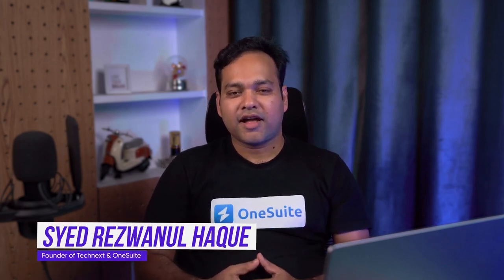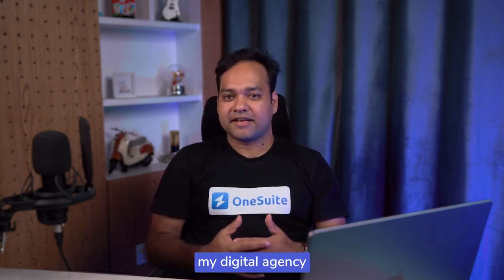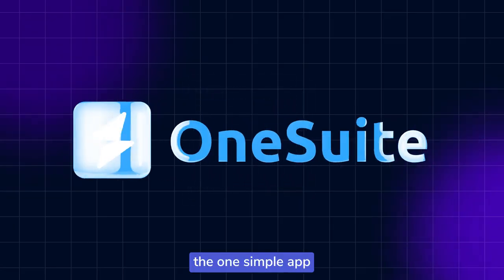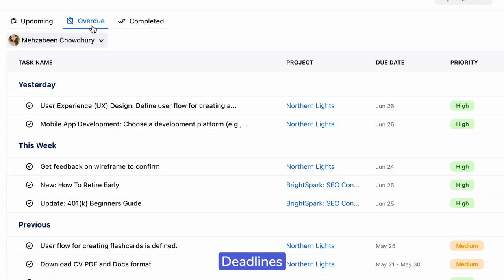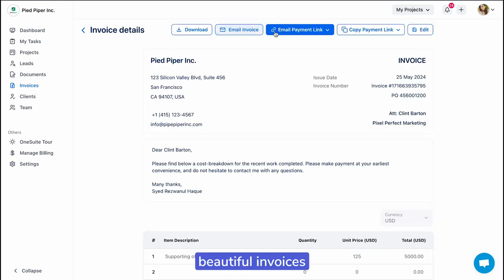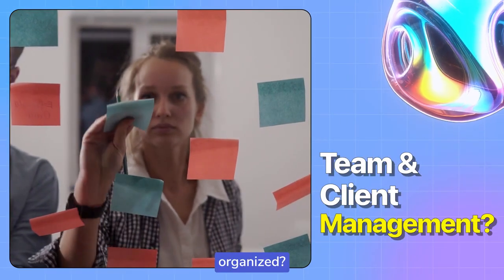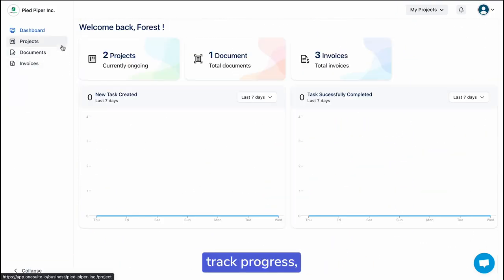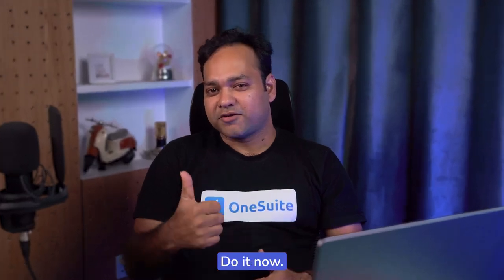OneSuite Review: Manage leads, projects, and invoicing for agency clients from a single platform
OR